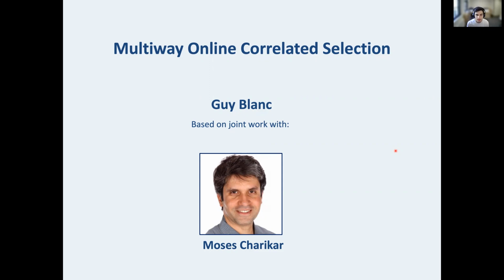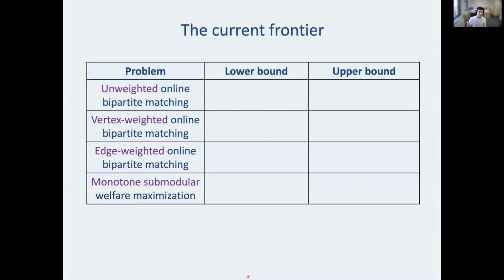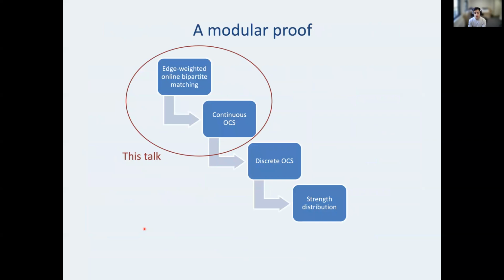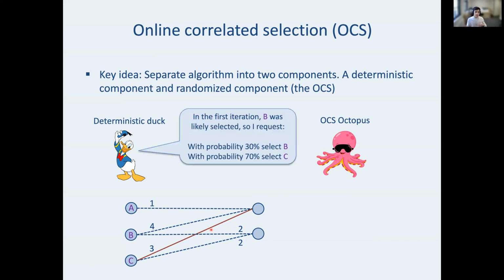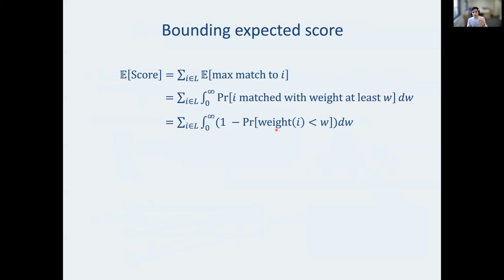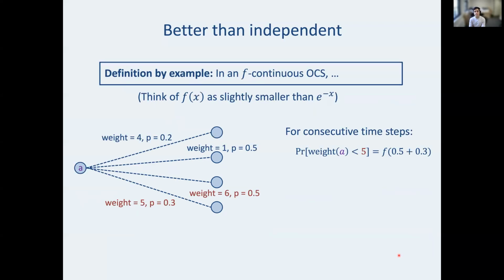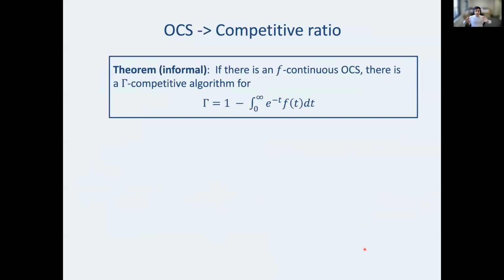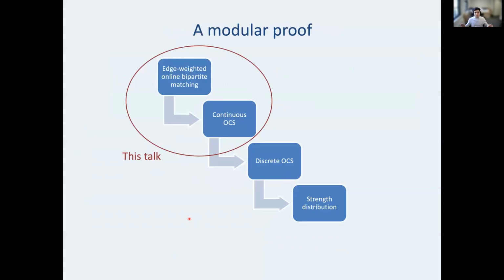Session 11B – Talk 3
Title: Multiway Online Correlated Selection
Authors: Guy Blanc and Moses Charikar

FOCS 2021